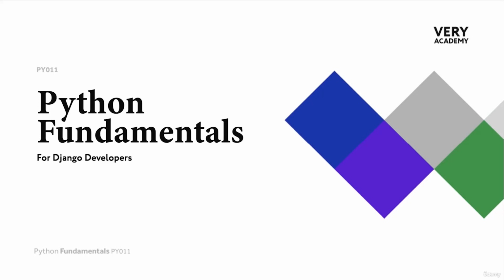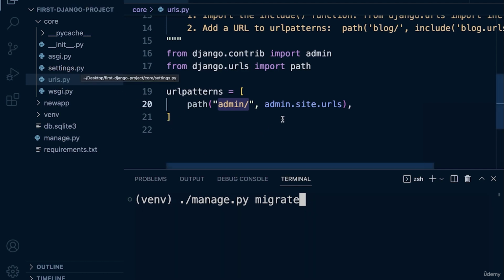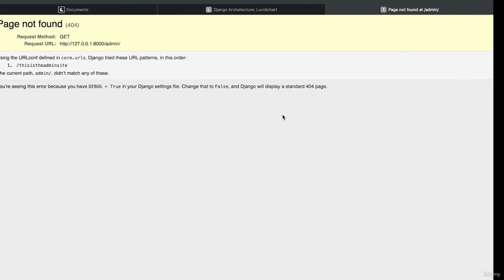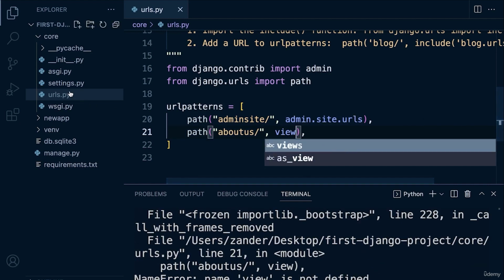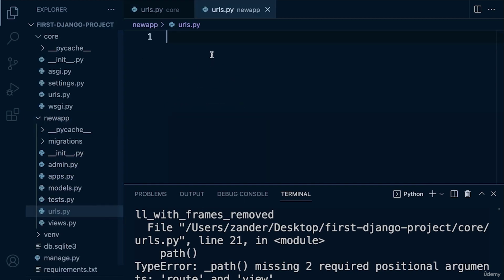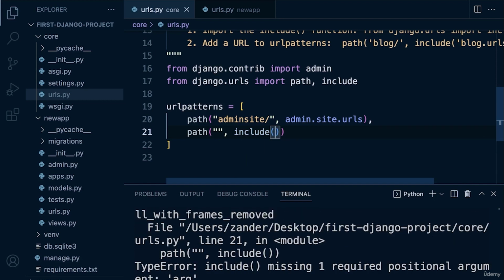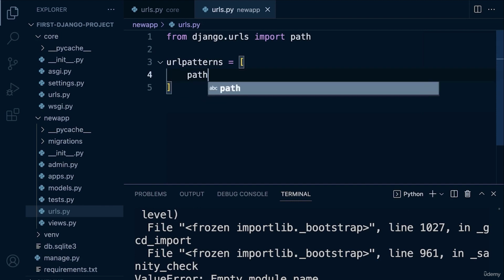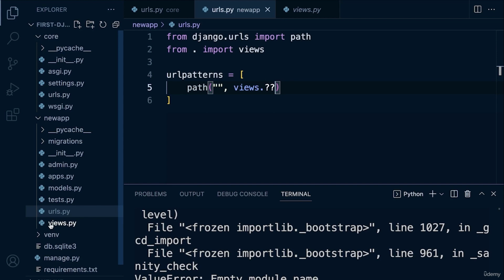17 Creating a unique URL pattern